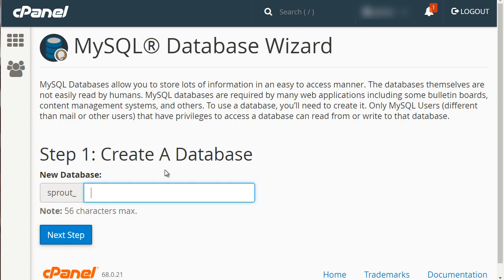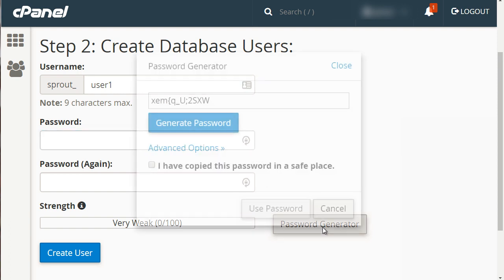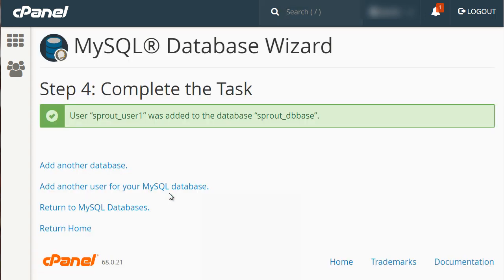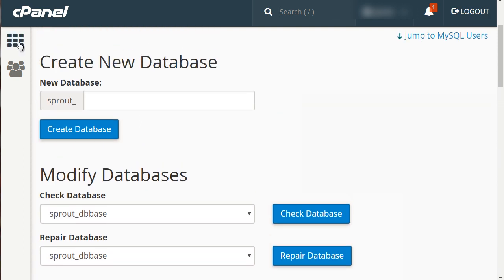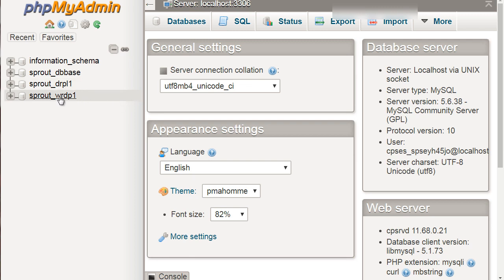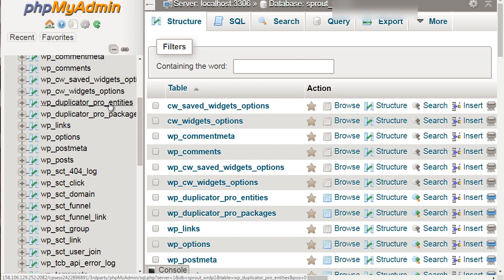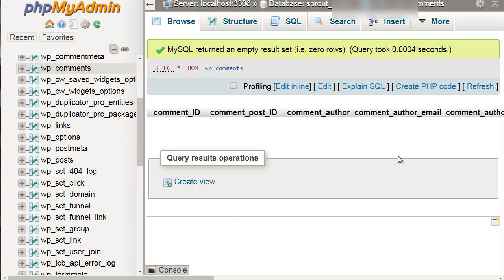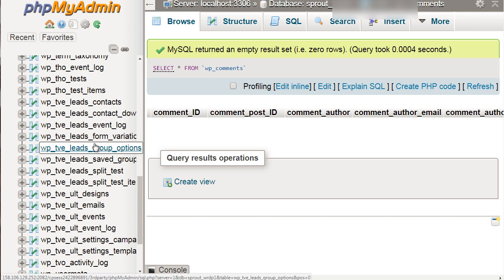PANEL POWER PACKAGE 03HPS MySQL 1280x720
PANEL POWER PACKAGE